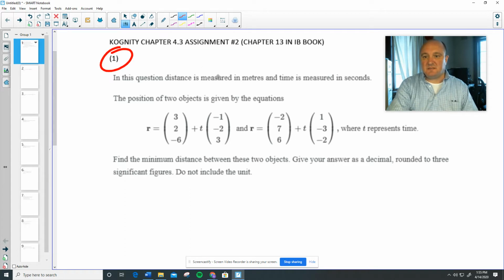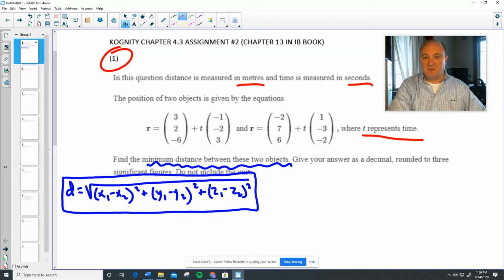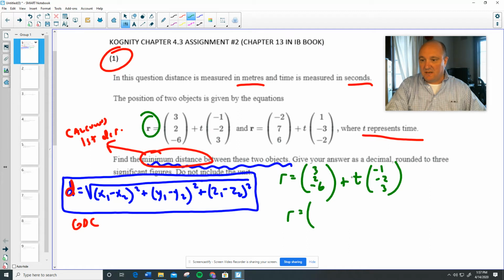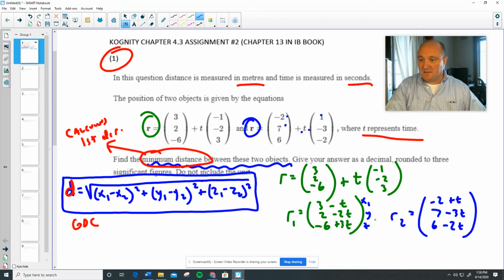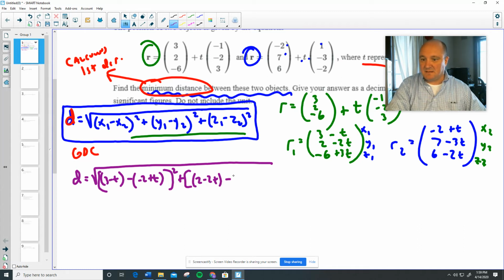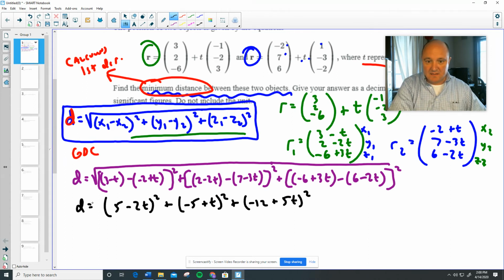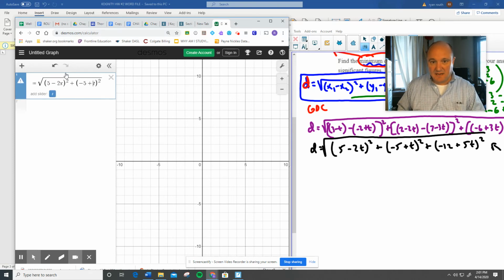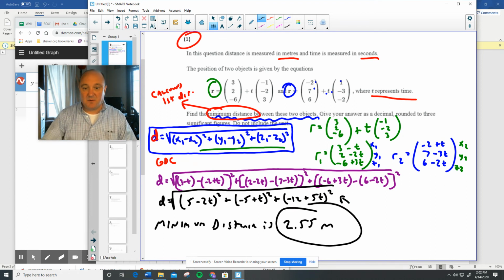Untitled: Apr 14, 2020 2:02 PM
Kognity Vector Apps HW #2 Q1